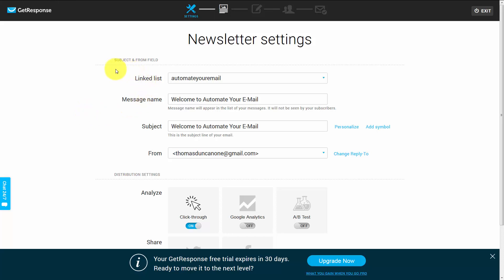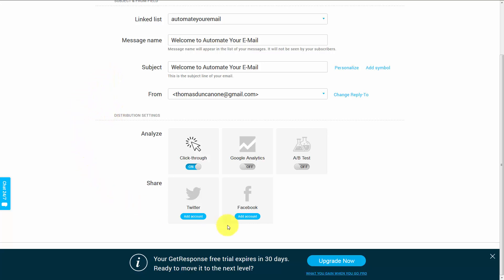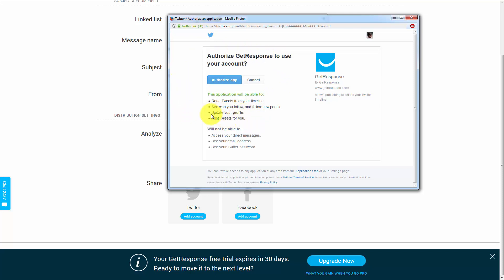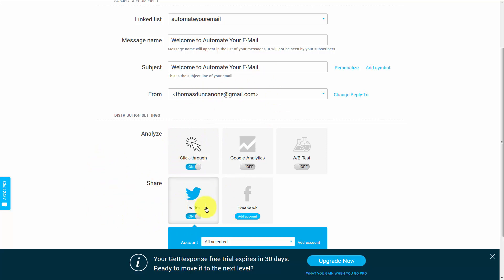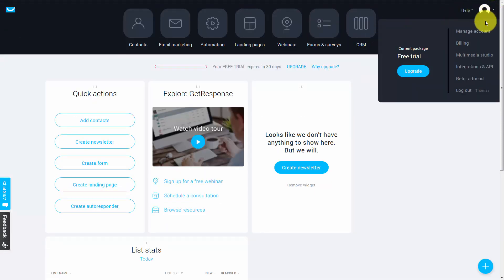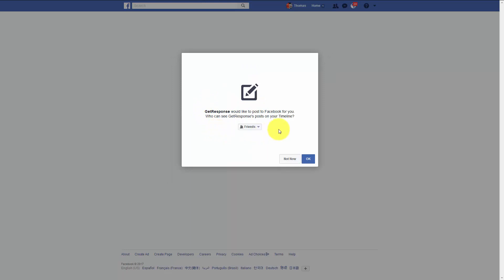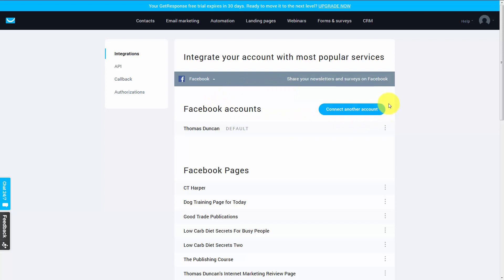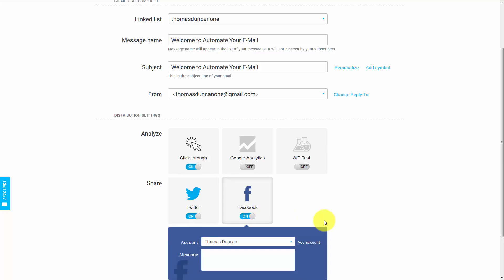How to Set Up Social Sharing Integration in Get Response